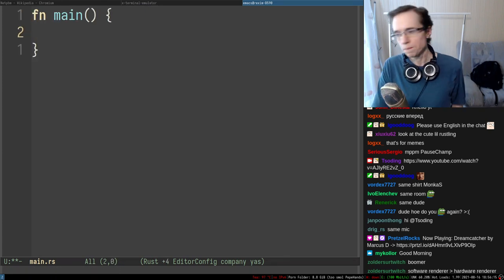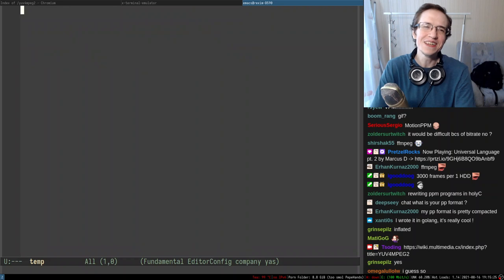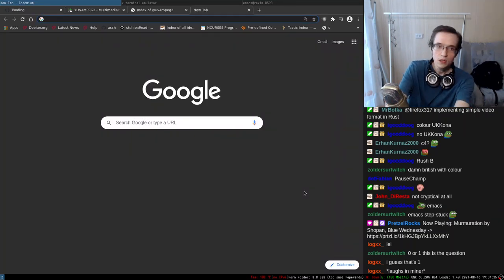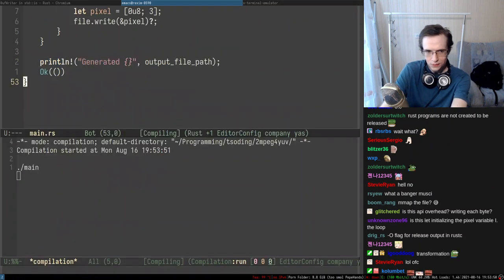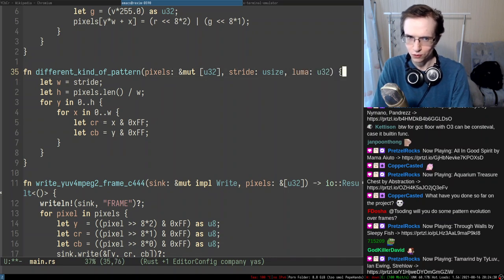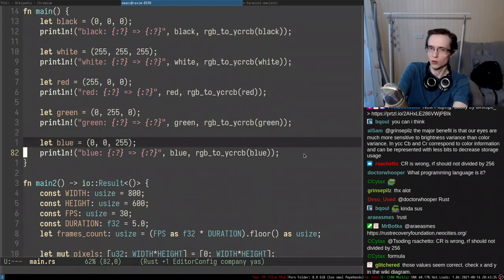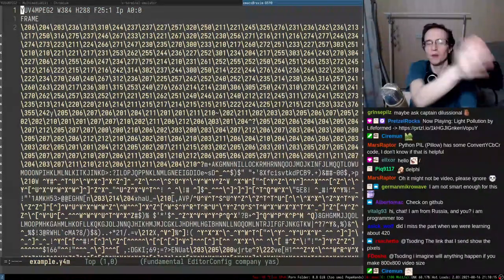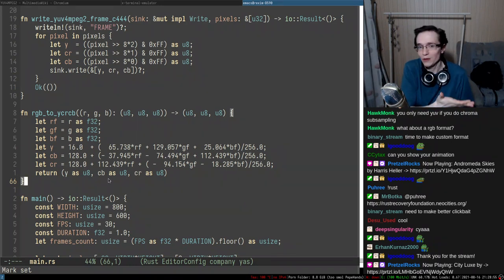2mpeg4yuv — Part 1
References:
- Some sort of PDF that may explain how to convert RGB to YCbCR